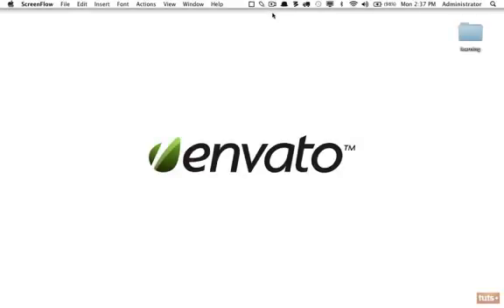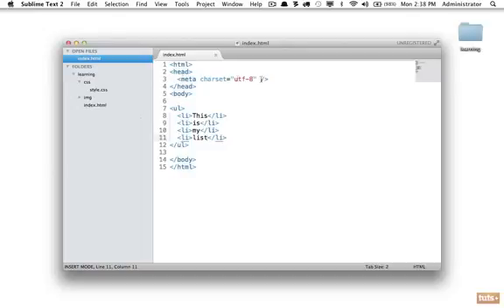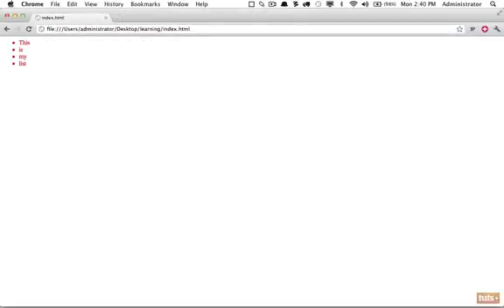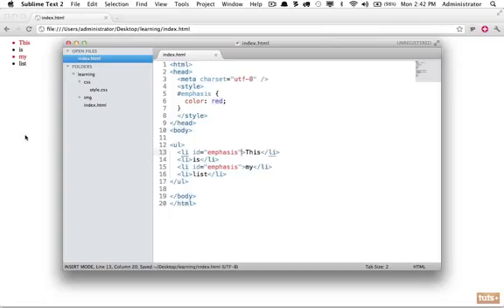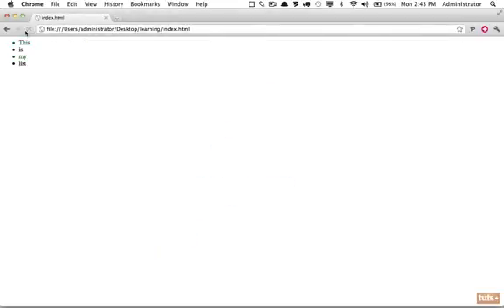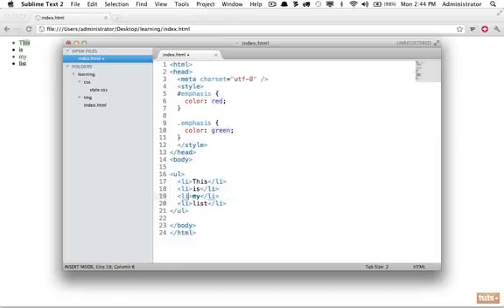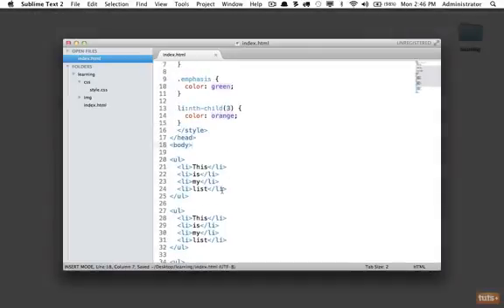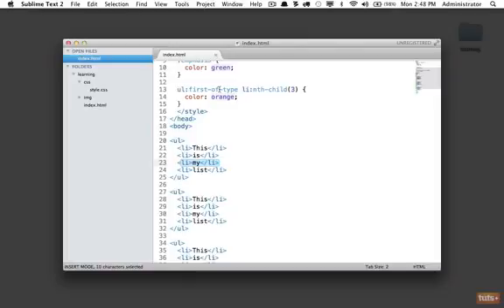HTML and CSS №13 Ids and Classes